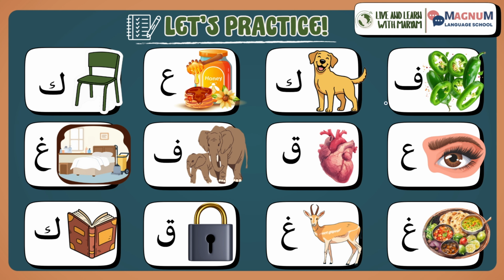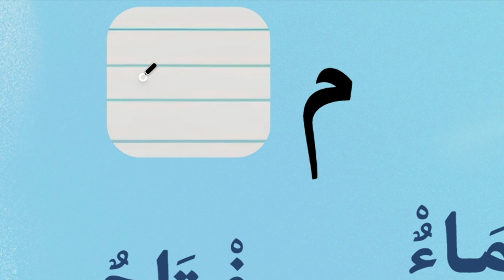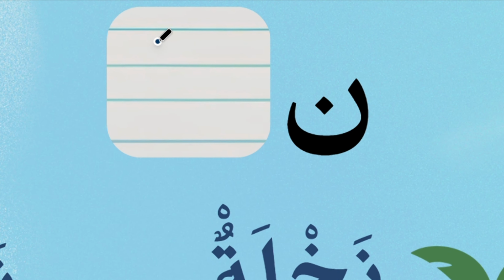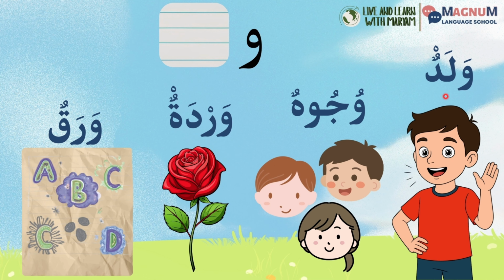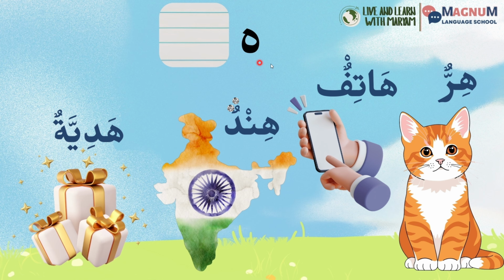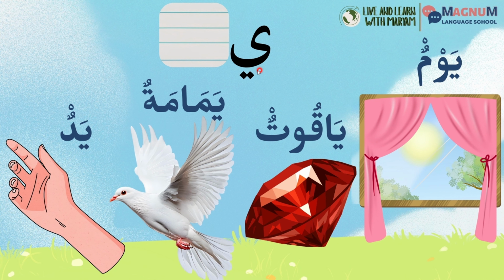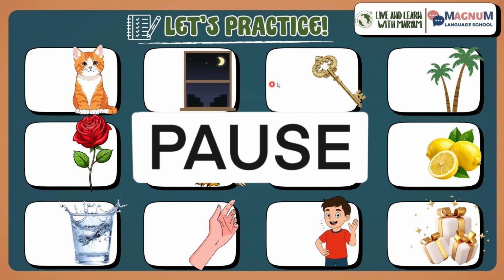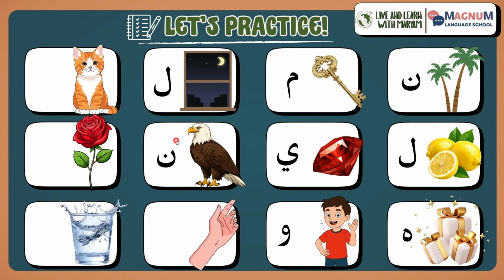Lesson 1 (Part - 6): Laam (ل) to Yaa (ي) Learn Arabic for Kids | Grade 1 Basics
Welcome to first lesson! 🌟
This lesson is designed specifically for Grade 1 learners and absolute beginners. We keep things simple and fun as we introduce the first four letters of the Arabic alphabet.
What you’ll learn in Lesson 1:
Interactive Practice: Simple exercises to help you recognize and remember these letters.

💡 In this Video:
0:00 Laam
1:04 Meem
1:58 Noon
2:51 Waaw
3:45 Haa
4:43 Yaa
5:45 Practice Laam - Yaa

أ ب ت ث  ج ح خ د  ذ ر ز س ش ص ض ط ظ ع غ ف ق ك ل م ن هـ و ي